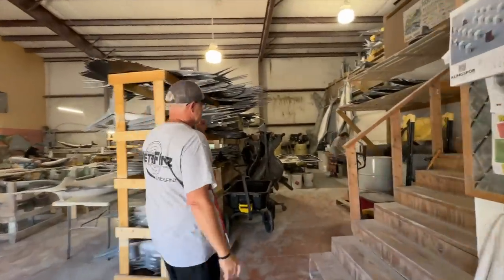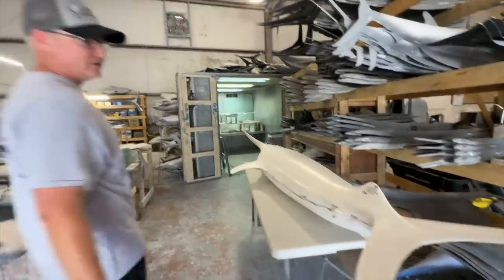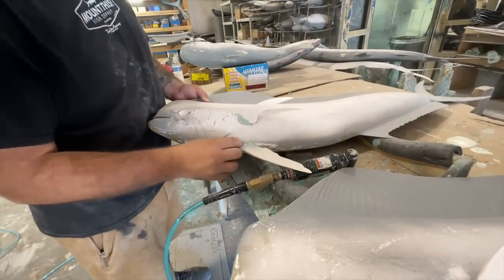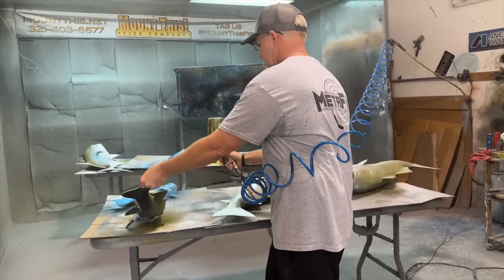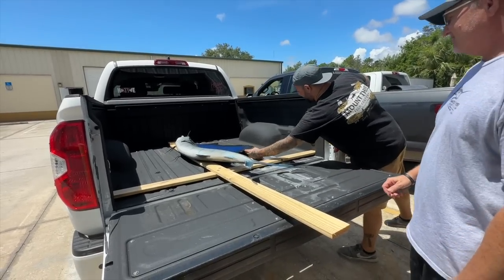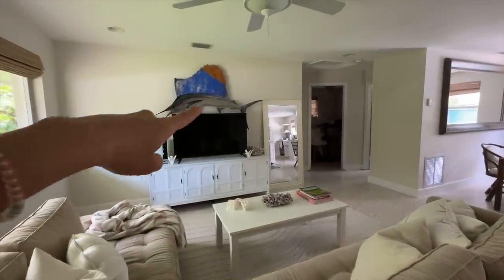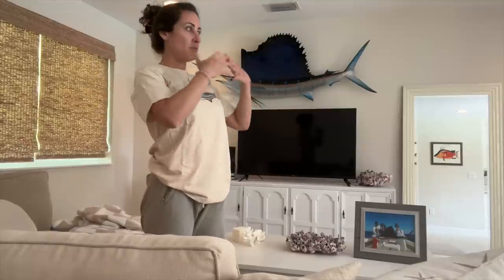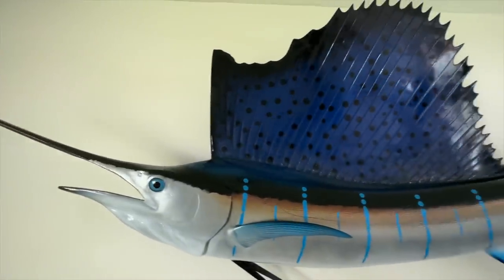Visiting Mount This Shop + Picking Up My NEW Mount!